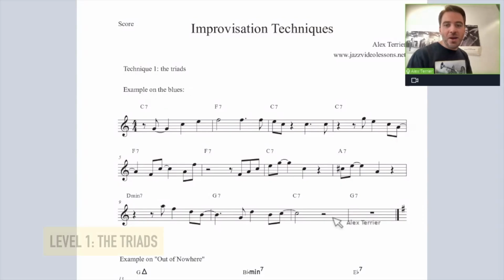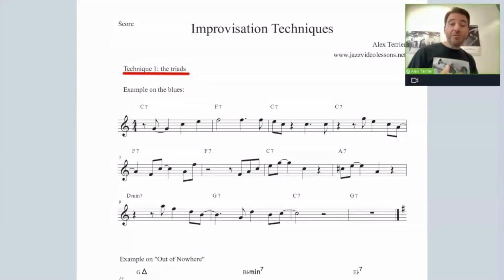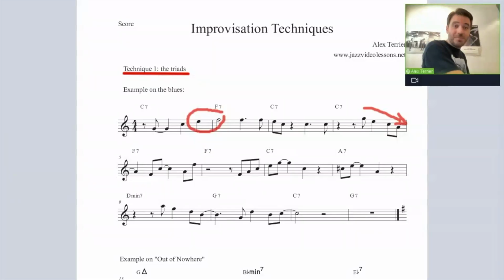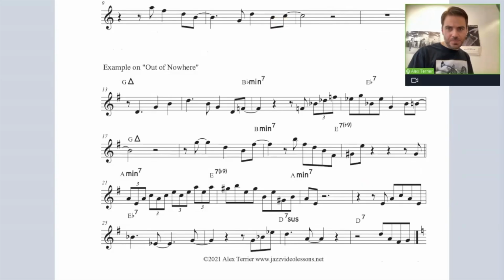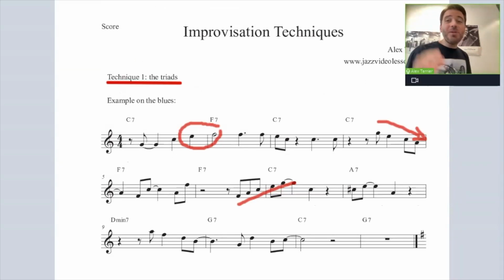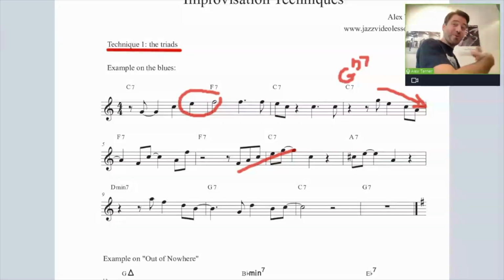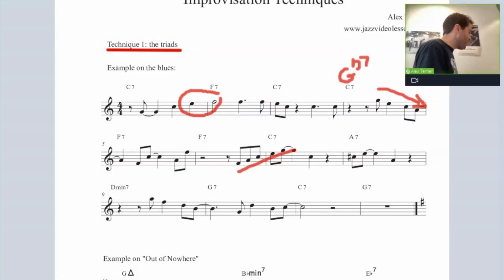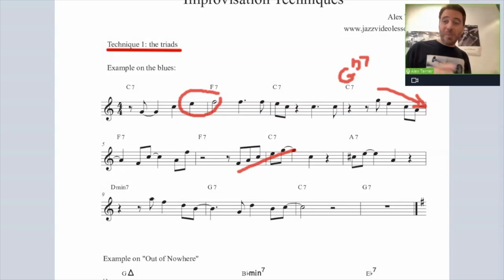4 levels of improvisation : Level 1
Improvisation is a fundamental skill in jazz and many other musical styles. This free jazz course explores a structured four-level path to mastering improvisation, with a primary focus on the use of triads as foundational elements. By understanding and applying these levels, musicians can develop a deep harmonic and rhythmic vocabulary that enables them to create compelling melodies and navigate complex chord changes effortlessly.

The Four Levels of Improvisation Overview
Improvisation can often seem daunting due to the vast array of techniques available, from pentatonics to advanced reharmonizations. However, without a solid foundation, these techniques can lead to confusion and ineffective solos. The four levels discussed here offer a step-by-step progression that builds strong fundamentals, allowing for more advanced exploration later on. These levels are applicable across genres such as jazz, rock, R&B, and more.

Level One: Mastering Triads in Improvisation
The Importance of Triads as a Foundation
At the core of tonal harmony lies the triad — a chord consisting of the root, third, and fifth, symbolically represented as the set  {1,3,5}. Triads form the basic harmonic building blocks of Western music, and mastering them is essential for creating coherent and melodically strong improvisations.

The first level involves improvising using only the notes of triads. This means the soloist restricts their note choice to the three chord tones of the underlying harmony. This constraint fosters creativity within boundaries and helps develop an internalized understanding of chord structure.

For example, in a 12-bar blues progression, playing only triads of the chords involved forces the improviser to focus on strong harmonic notes. The rhythm and placement of these triadic notes become critical in shaping the melody. The freedom lies not in the pitch selection but in the rhythmic phrasing and voice leading.

Effective voice leading is crucial when improvising with triads. This means smoothly transitioning between triads by connecting common tones or half-step movements, thereby creating a seamless melodic line. For instance, moving from an E note to an F note when shifting from a C major triad to an F major triad adds harmonic interest.

Anticipation is another technique where the improviser plays a note from the upcoming chord slightly before the chord change occurs, often by a half beat. This rhythmic anticipation injects forward momentum and tension-release cycles into the solo.

Practicing triad improvisation on jazz standards like Out of Nowhere as well as blues progressions solidifies this approach. On harmonically active tunes, triads offer ample melodic possibilities when combined with rhythmic creativity and anticipation. The improviser’s ability to anticipate chords and voice lead effectively elevates the melodic content while remaining harmonically grounded.

While note choice is limited to triads, rhythm remains a vast territory for exploration. The improviser can experiment with syncopation, rests, note durations, and subdivisions like triplets to add interest. Developing a strong rhythmic feel complements the harmonic simplicity of triads and prevents solos from sounding monotonous.